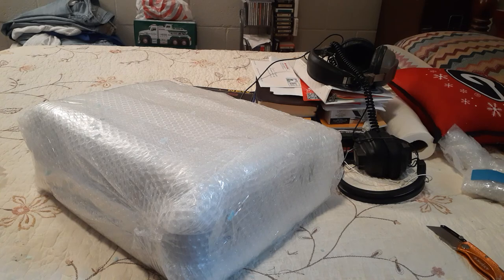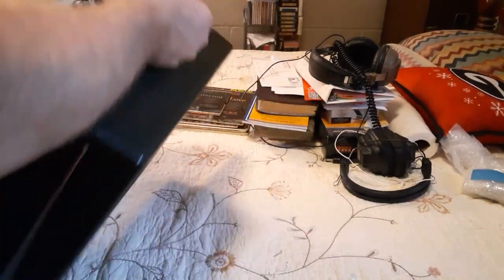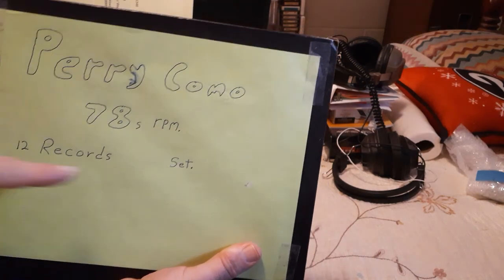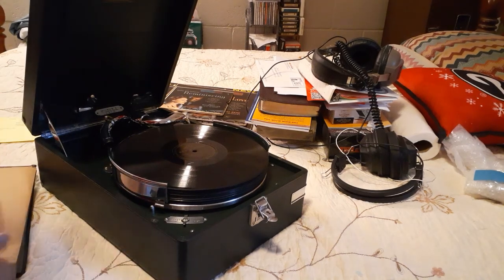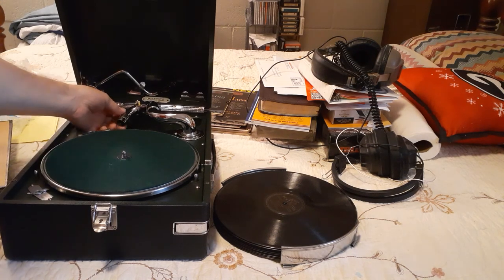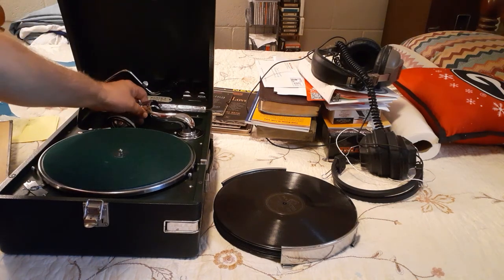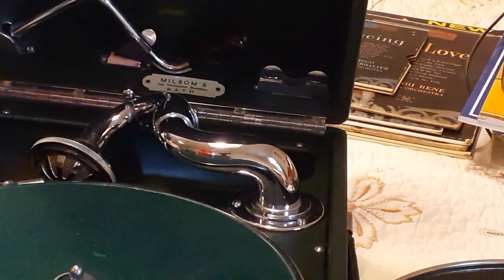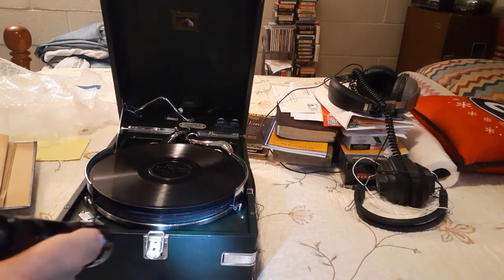my early Christmas gift the portable gramophone model 102 with record tray!